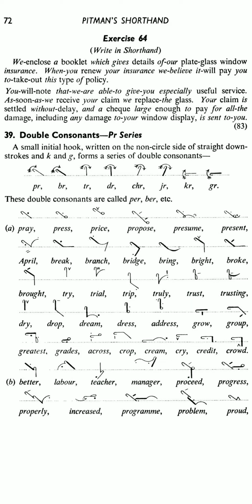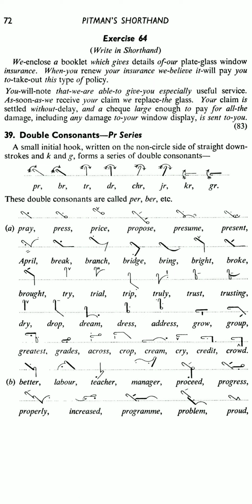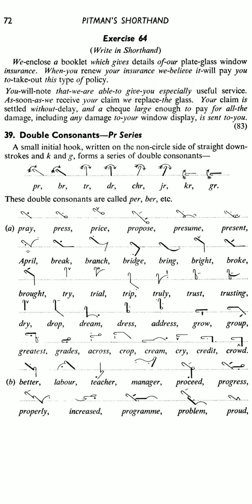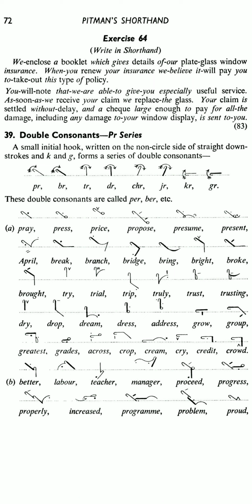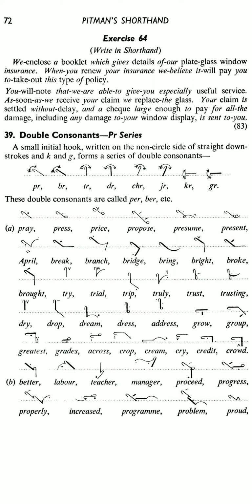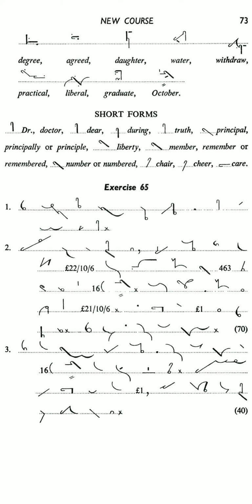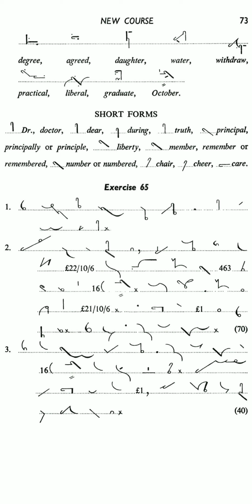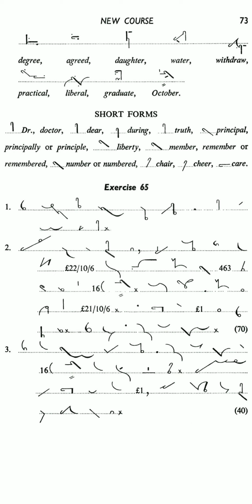Ch-11 Double Consonants - Pr Series // Sir Isaac Pitman // New Era Shorthand (New Course)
Ch-11 Double Consonants - Pr Series

Link of book👇

00:00 Chapter 11
00:09 (39) Double Consonants - Pr Series
12:07 Short Forms